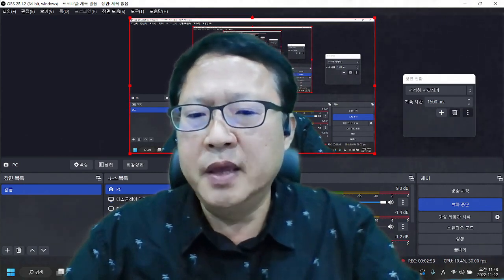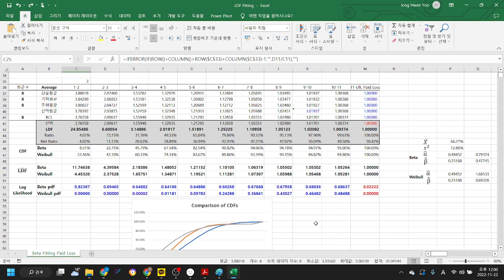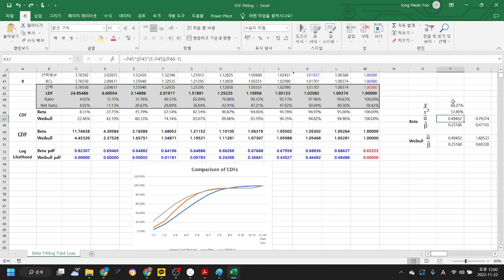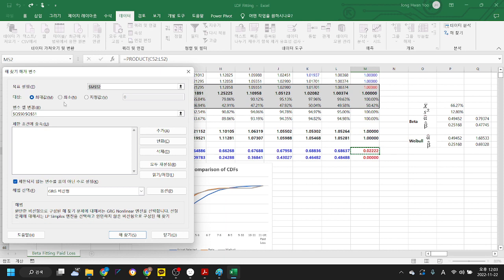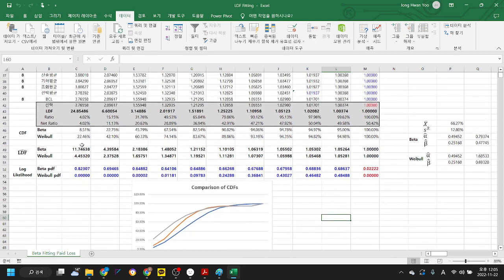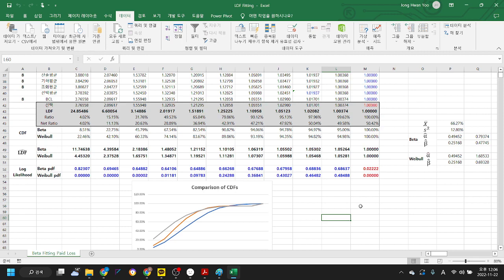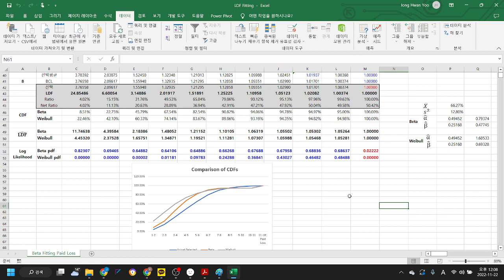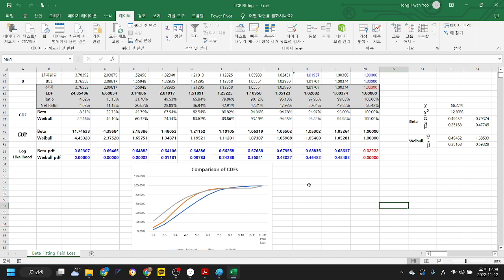IFRS17 Illustrative Example for Actuarial peer validation 3 LDFs Maximizing Likelihood Estimation